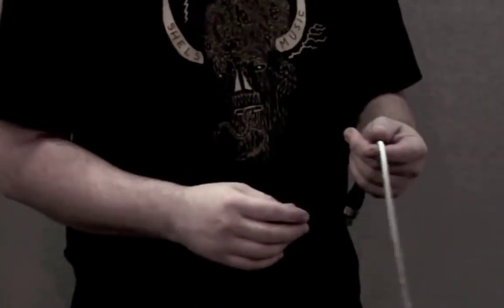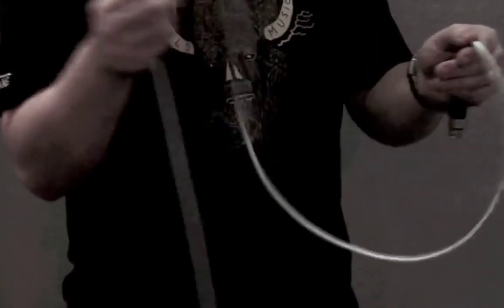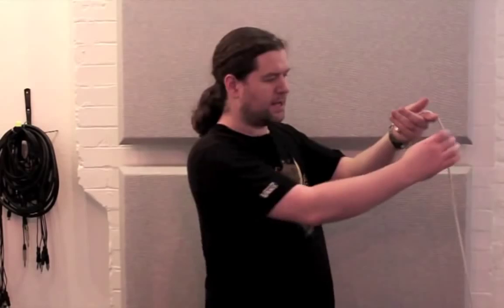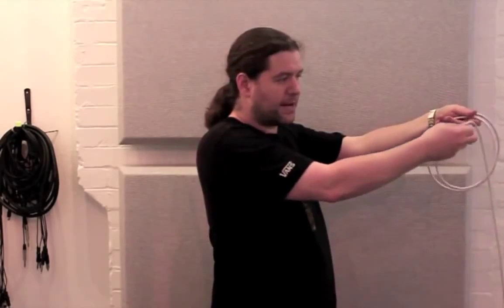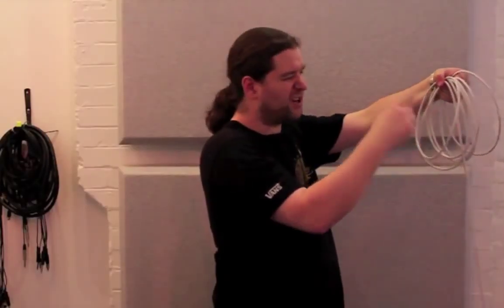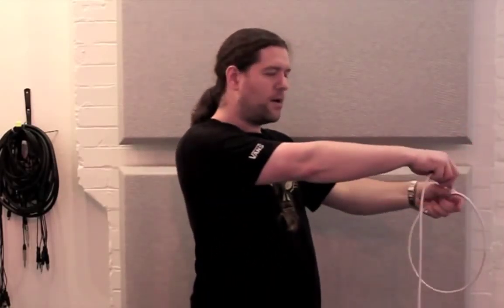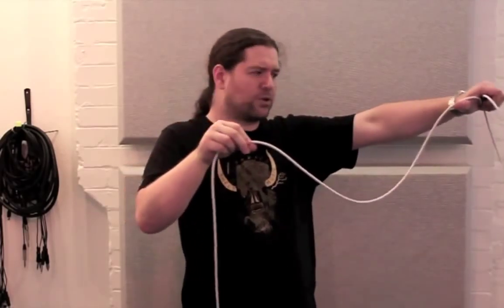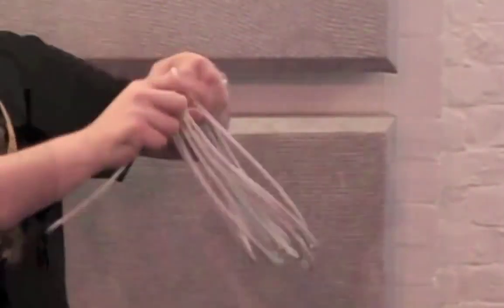Как смотать кабель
Один из первых навыков, которое получает студент звукового техникума, это то, как нужно сматывать кабели. За все время учебы они “наматывают” столько километров проводов, что, в конце концов, все действия выполняются на полном автомате. В России, к сожалению, нигде этому не учат, поэтому многие сматывают кабели, как обычные веревки. В результате, такой способ смотки приводит к тому, что размотанная коммутация выглядит побывавшей в серьезной переделке